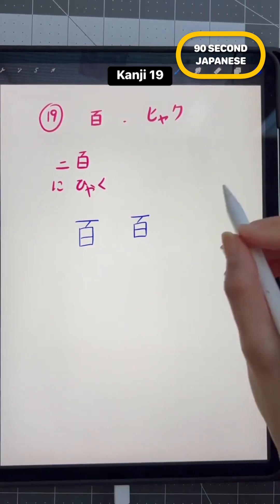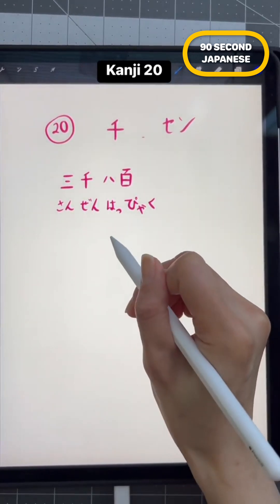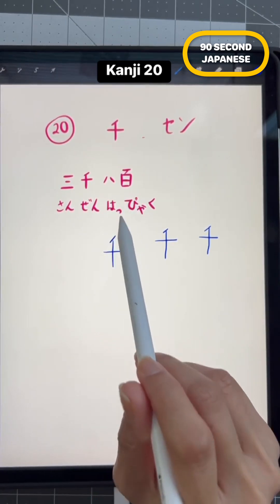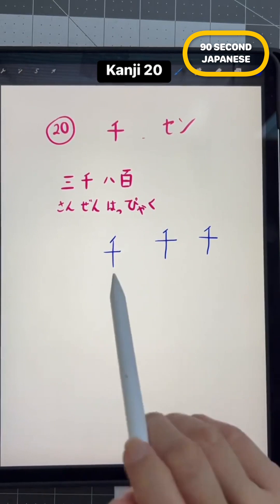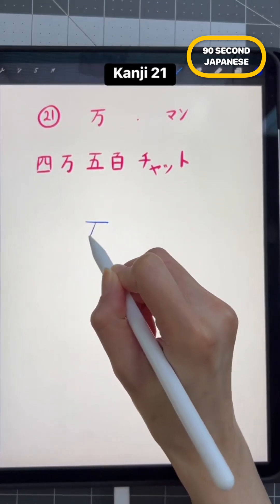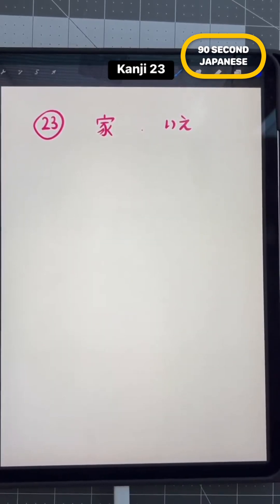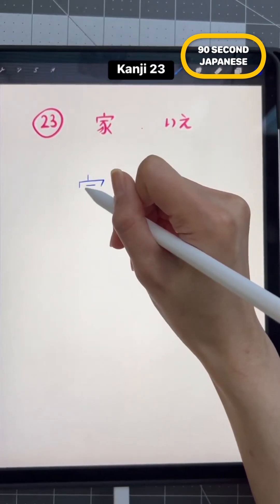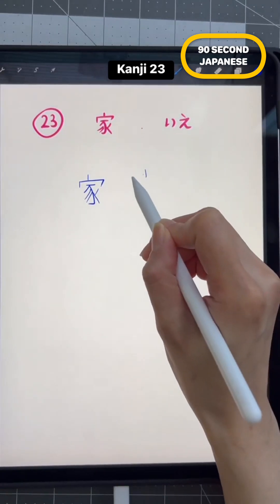Kanji 19~24 百、千、万、円、家、何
Kanji 19~24
19。百(ひゃく)
20。千(せん)
21。万(まん)
22。円(えん)
23。家(いえ)
24。何(なに、なん)

Some of the stroke orders are not correct. Use jisho.org for reference.

တစ်ချို့စာလုံးများမှာ Stroke order အစီအစဉ် မကျပါ။ jisho.org တွင် ကြည့်ပေးပါရန်။

အပိုင်းတစ်ပိုင်းချင်းစီ ကြည့်လိုပါက Reels အောက်တွင် ကြည့်ပါ။

⛩Youtube တွင် Playlist အလိုက် ကြည့်လိုပါက

⛩Notes ကြည့်လိုပါက
ဂျပန်ဘာသာနှင့်သက်ဆိုင်သည့် သင်ခန်းစာများကို အခြေခံ Romaji ဖတ်နည်း၊ Hiragana ရေးနည်းမှစ၍ လေ့လာနိုင်ပါသည်။ သင်ခန်းစာ ၁ မှစ၍ နံပါတ်စဥ်အတိုင်း ကြည့်ရှုနိုင်ပြီး သင်ခန်းစာအလိုက် မှတ်စုများကို အောက်ပါလင့်ခ်တွင် လေ့လာနိုင်ပါသည်။